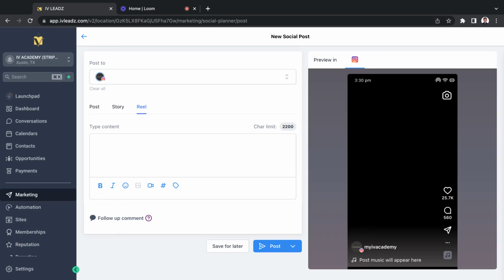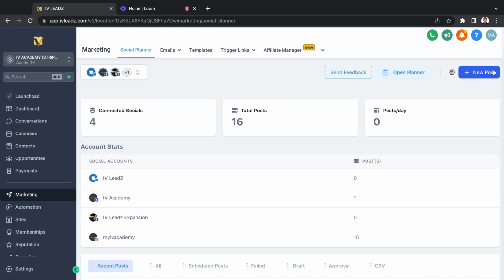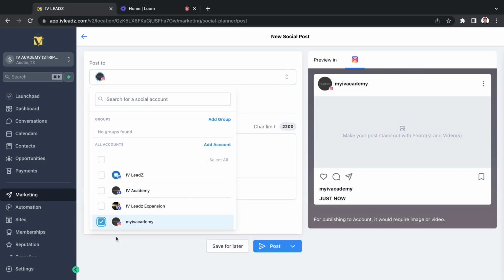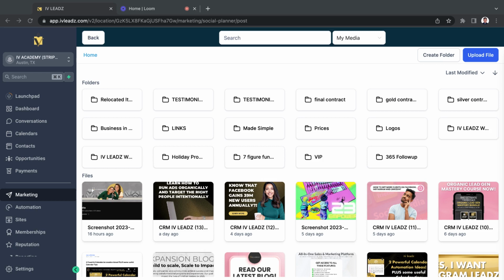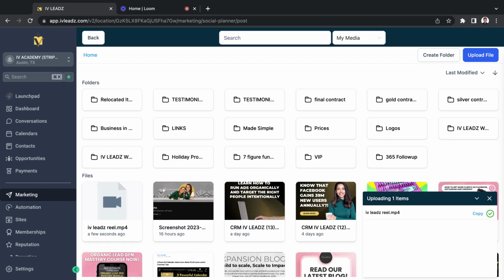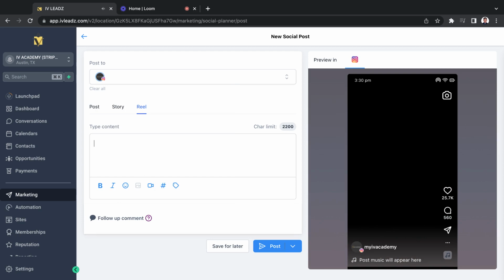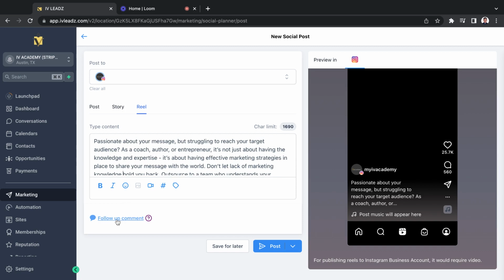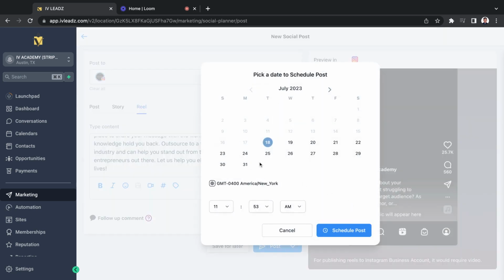How to Schedule and Automate IG Reels inside Your CRM!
Hey leaders! Did you know that you can now schedule your reels in your CRM? That's right, inside your social planner tool in your all-in-one CRM, you can not only schedule your posts and stories on social media, but also your Instagram reels.

In this tutorial, I'll show you the easy steps to do that.